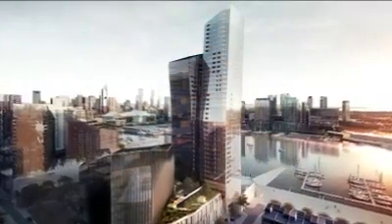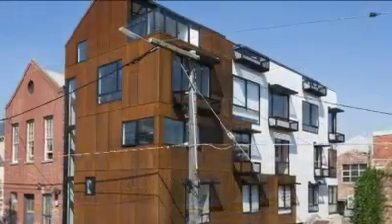ABC News Breakfast - Dutch Design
Principal Koos de Keijzer talks to ABC News Breakfast about Dutch Design as part of Melbourne Design Week.